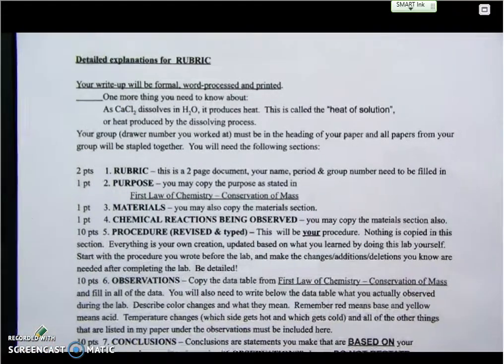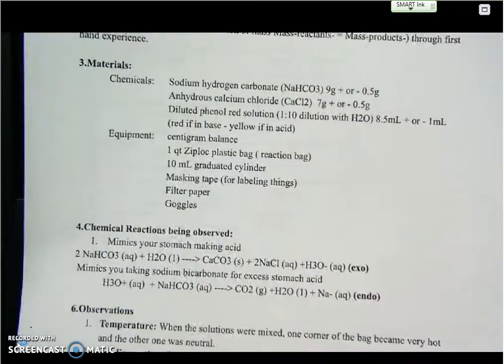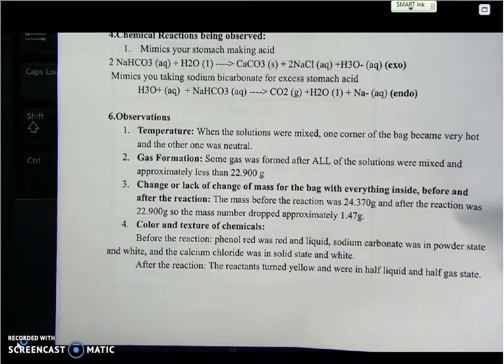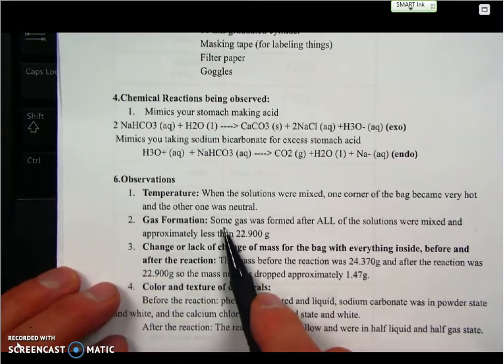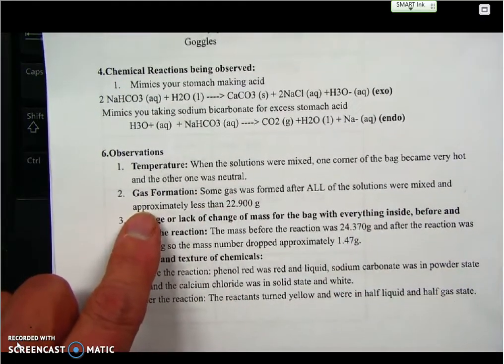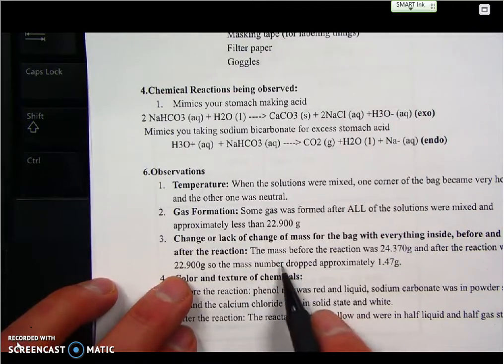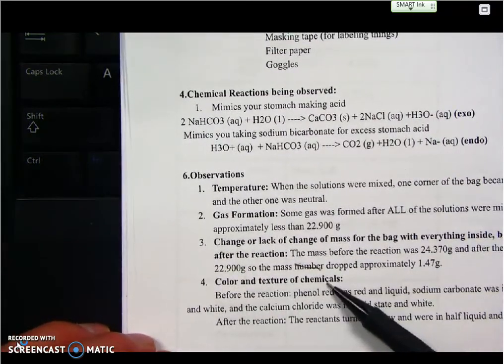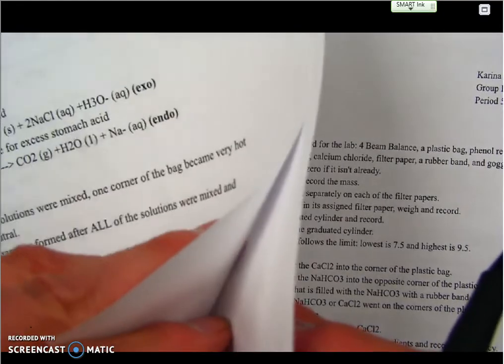Another grading of the First Law Lab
This is a good grading, but we lost the discussion of the conclusions.  The rest is still very helpful, so enjoy and learn.